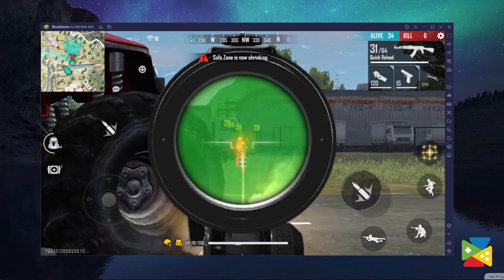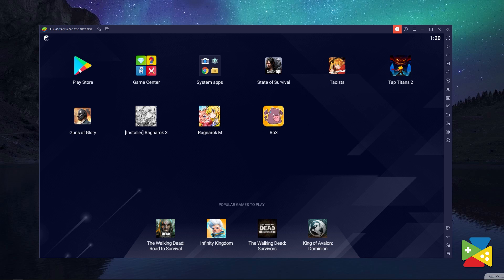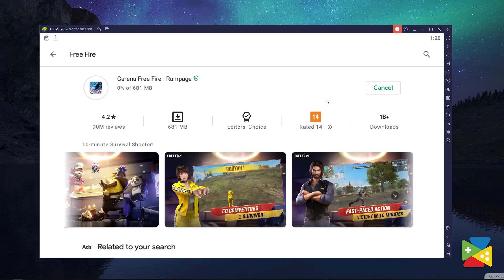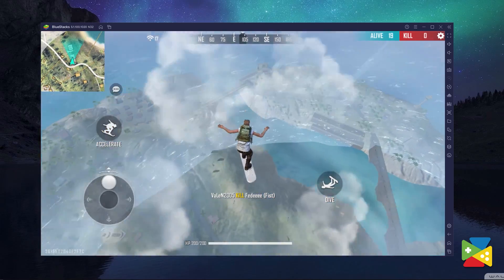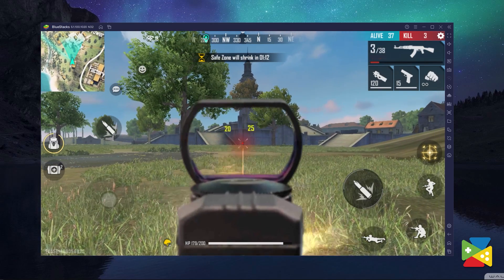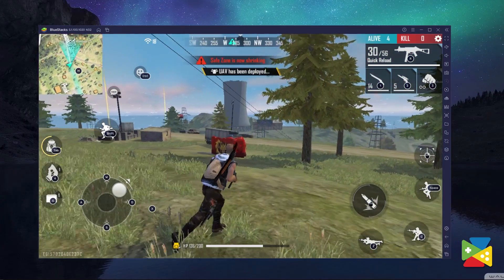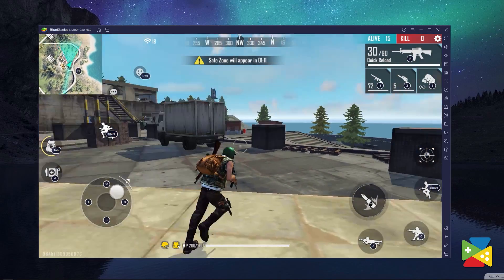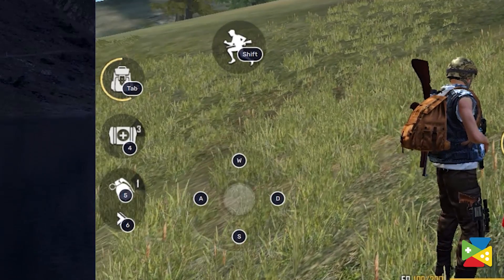How to play Garena Free Fire – Rampage on PC with BlueStacks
Garena Free Fire: Rampage is an action shooter and battle royale game for mobiles published by GARENA INTERNATIONAL PRIVATE LIMITED. BlueStacks app player is the best platform to play Free Fire on your PC for an immersive gaming experience.

0:45 🠚 Download and Install
1:30 🠚 Keymapping Tool
1:40 🠚 Smart Controls
3:40 🠚 Smart Controls
4:10 🠚 Graphics and Performance
5:05 🠚 Conclusion